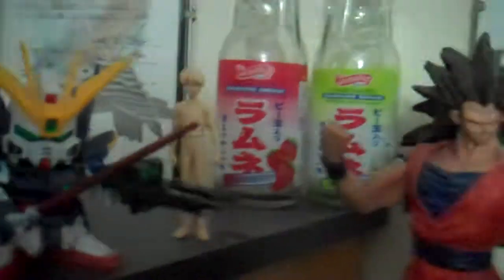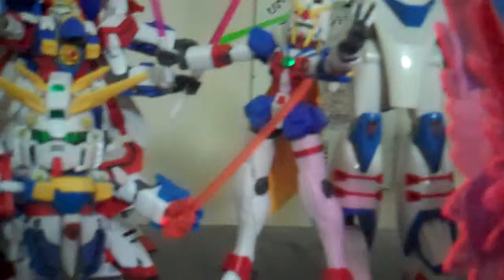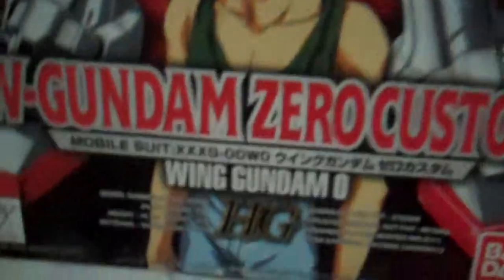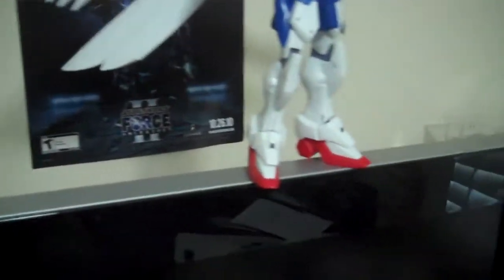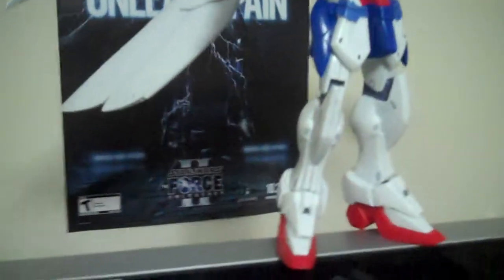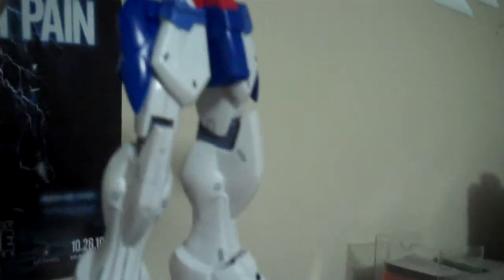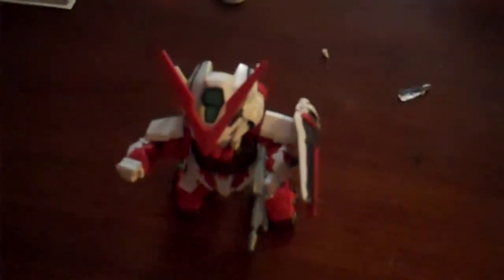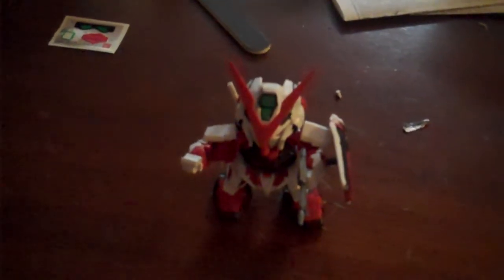Gundam Shelf Update 2.5 (not completely done yet)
My new Gundam models and status of my older ones pretty much the same